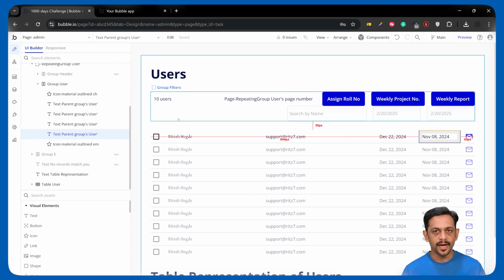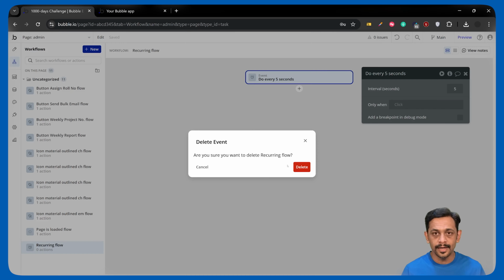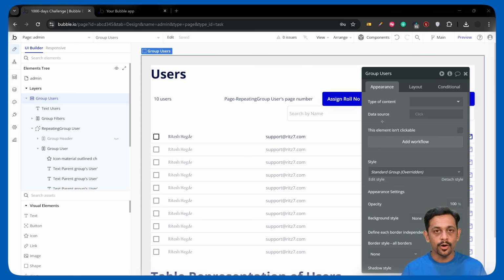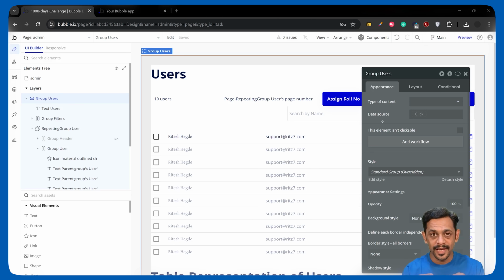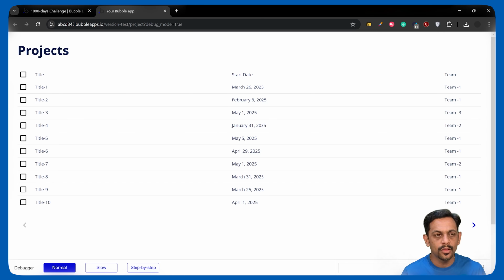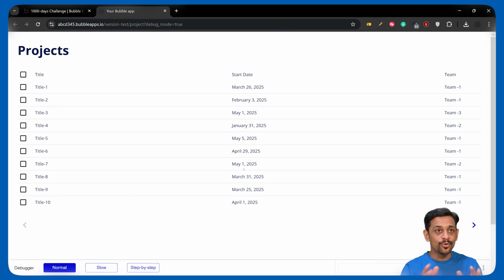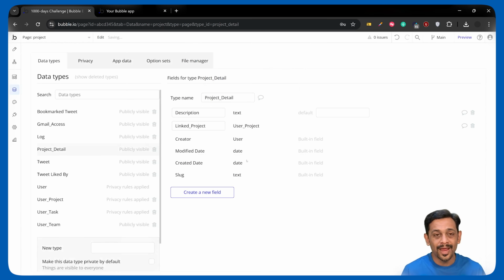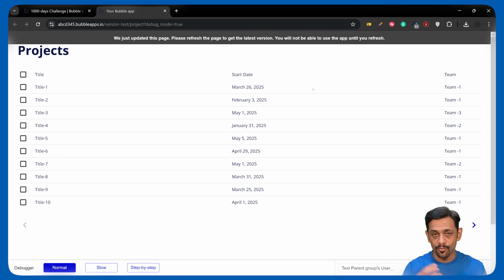How to Increase Your App Speed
If your app is running slow, consuming too many resources, or hitting performance limits, the issue might be Workload Units (WUs). Every workflow, database search, and API call in your app consumes WUs, and optimizing them is key to improving speed and efficiency.

In this video, you’ll learn:
How to Improve App Performance by Optimizing Workload Units

By optimizing workload units, you can make your app faster, more scalable, and cost-efficient, ensuring a seamless user experience.

👉 Let’s dive in and improve your app’s performance by optimizing Workload Units!